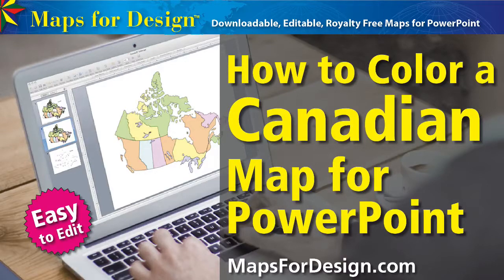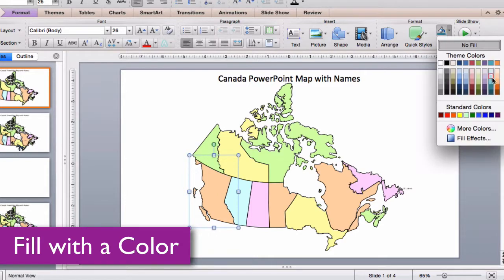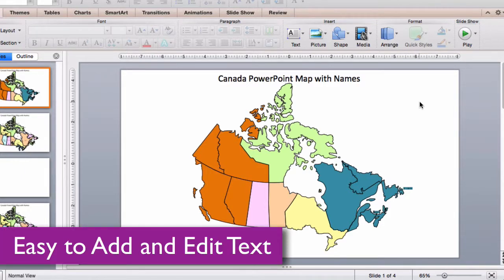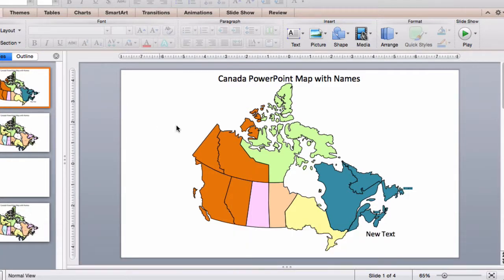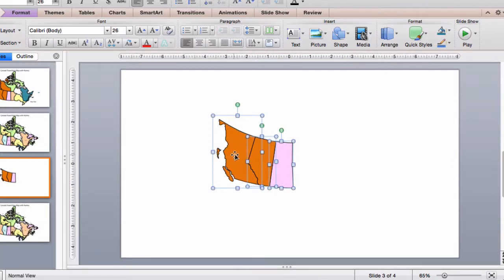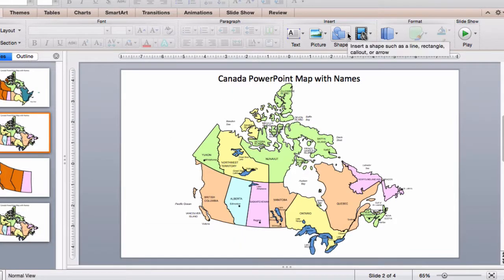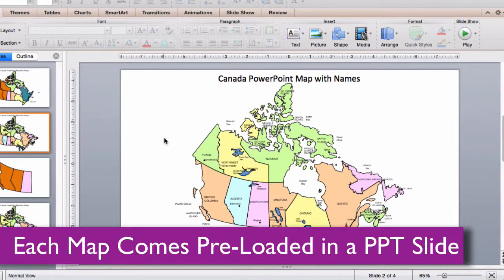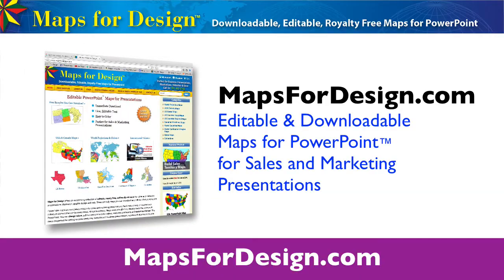How to Color a Canada Map and Make a Sales Territory Map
Great for building and setting up a sales territory map.

Let Me Show You How Easy the Maps are to Edit. Each province is an individual object that you can select and color. Select the province with your pointer, and fill with a new color.

To change several provinces at once, hold down the shift key while you are selecting the county or click, hold the mouse button and drag around several provinces. Then choose a fill color.

All text is fully editable and can be added or changed. Use the insert text box in your tool bar and add new text.

It is easy to delete a province you don’t want or grab ones that you do to build a custom map.

Because the maps are vector outlines the provinces can be enlarged to reduced with no loss of sharpness, just group the states and change the size.

You can add any of the PowerPoint objects or shapes such as a star, arrow or boxes to your map

Each map comes pre-loaded in a PowerPoint slide deck with and without.

Maps can be shared with your team on multiple computers for no additional cost and are easy to email to anyone.

Great for reports, use in education and on the web.

We have a full range of USA and Canadian maps, World Projections, US States and US Counties, Canadian provinces, World regions and countries. All easy to download for your projects.

Check us out at Maps for Design.com your home for editable downloadable, PowerPoint maps for sales and marketing presentation.

These are truly maps you can download and edit for all of your projects.

PowerPoint maps are completely editable for sales and marketing presentations, Each state, county or country is an individual element that can be customized. All text is editable, Maps work with all of the drawing tools that come with PowerPoint. You can change colors, pull out sections to build regions, add stars and boxes, and customize the text. The maps are perfect for setting up sales territories, marketing and business presentations, reports and classroom projects.